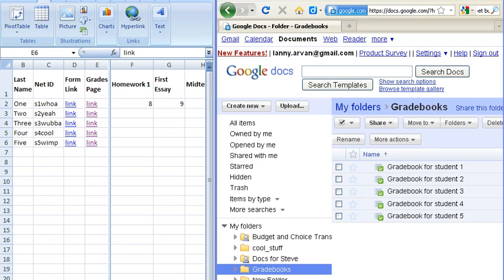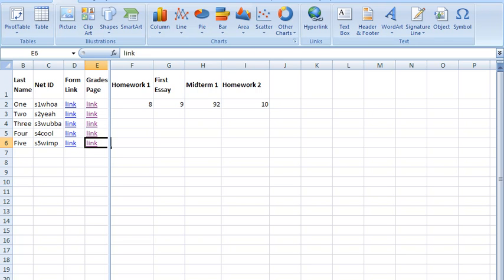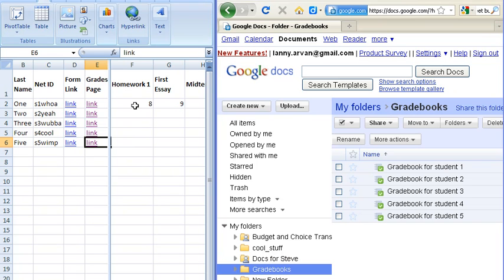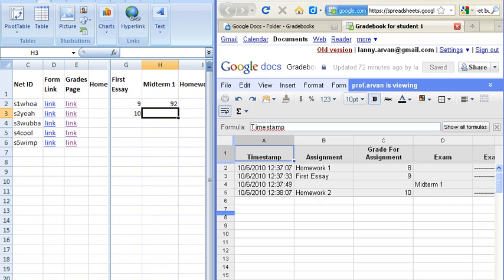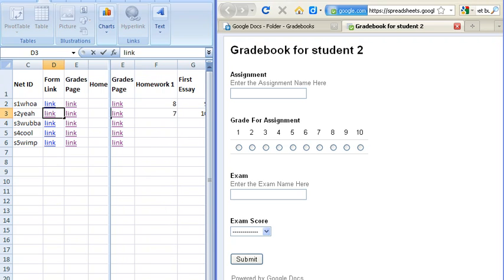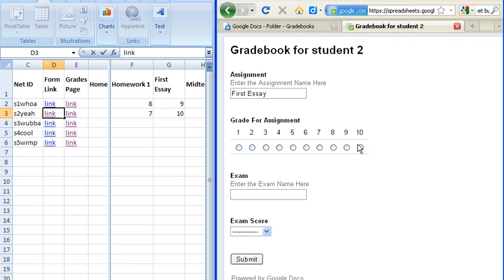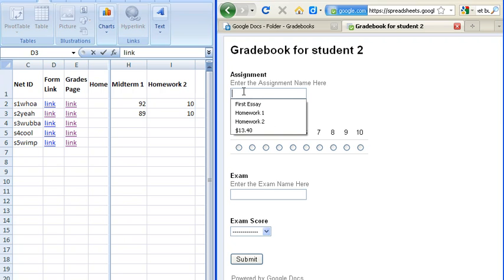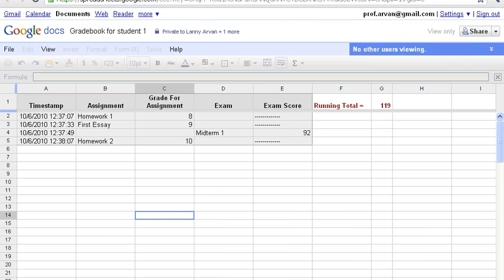An Alternative Gradebook?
Using Excel as the Main Gradebook and Google Spreadsheets to distribute grades to students via their Forms tool